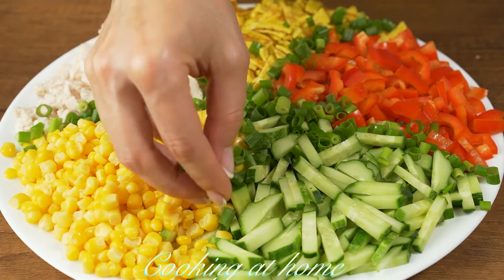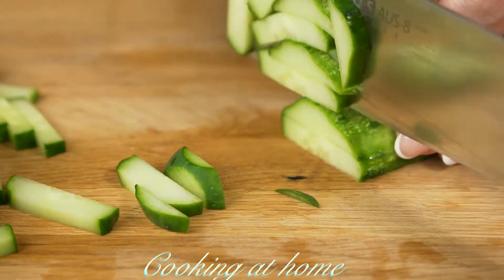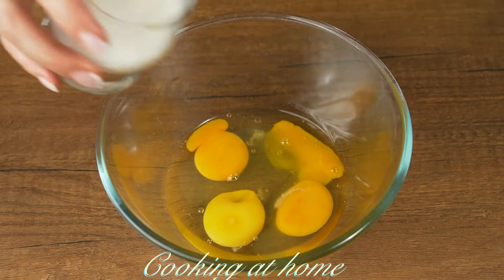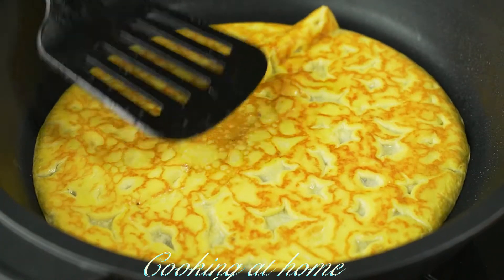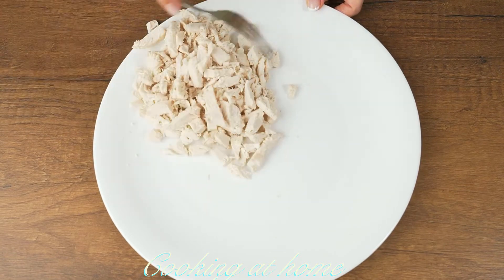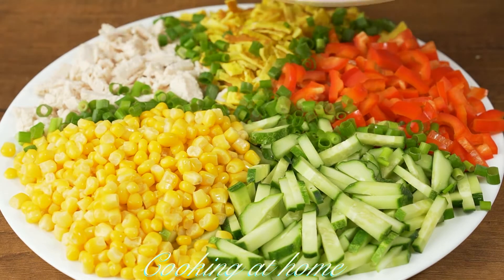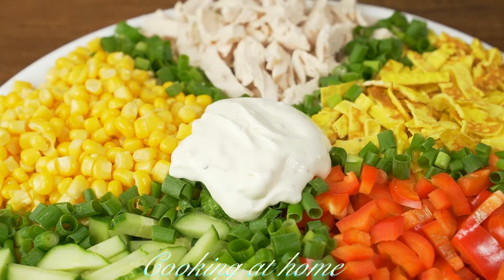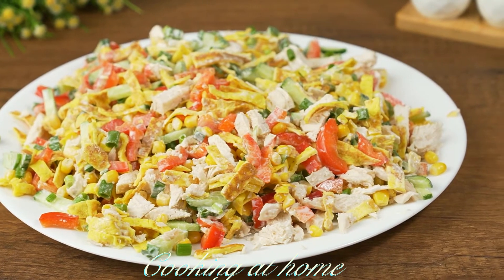This is Delight! Kaleidoscope salad for the holiday and not only! Cooking at home!!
Delicious and beautiful salad Kaleidoscope on the festive table. Just for a summer feast. It turns out a lot of salad, which is suitable for a large company. Also, such a salad without mayonnaise can be prepared for every day.
INGREDIENTS:
boiled chicken fillet - 350 g
canned corn - 1 can
cucumber - 2 pcs.
sweet pepper - 1 pc.
green onions - 1 bunch
Sauce:
sour cream 20%